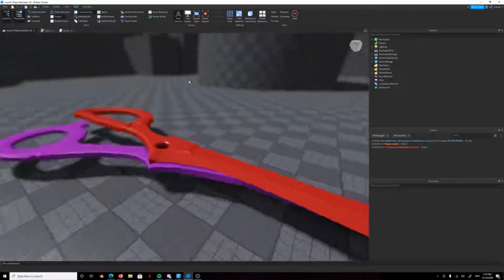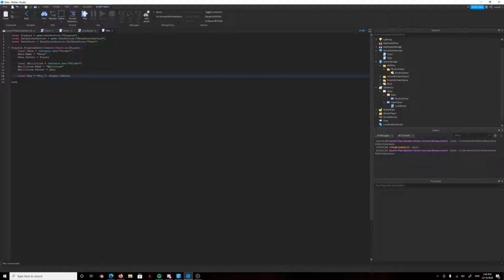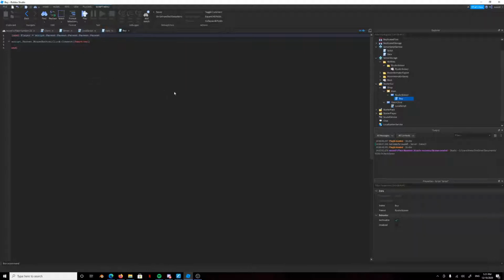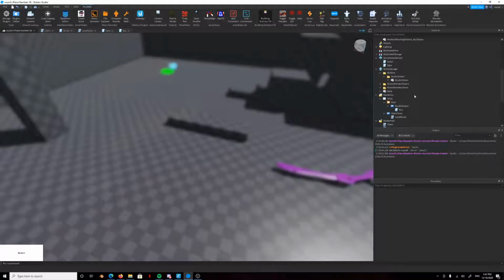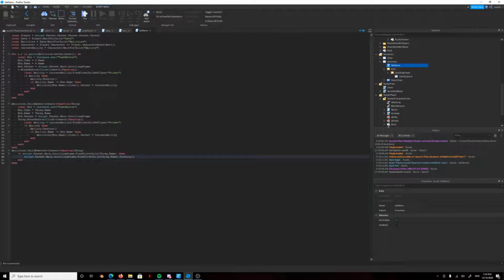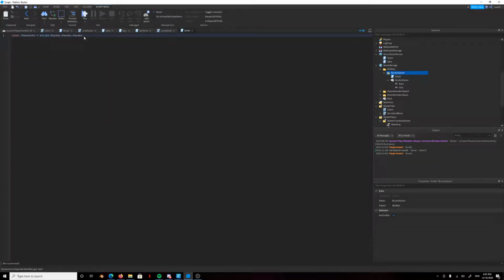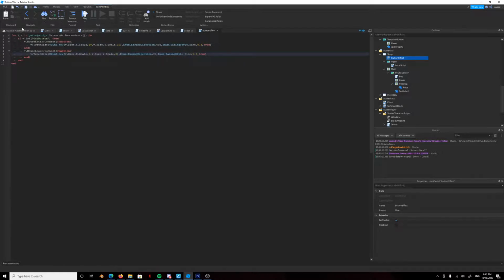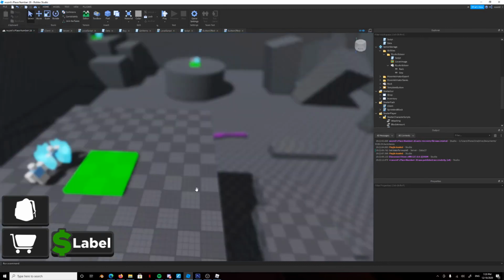ROBLOX Combat Scripting Tutorial Episode 5: Shop, Inventory, DataStore(is it even combat anymore)